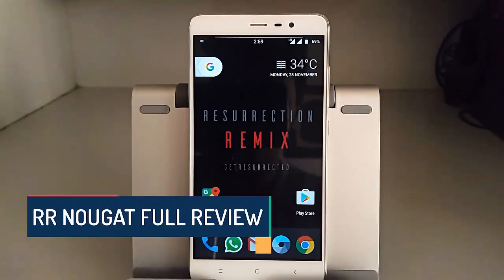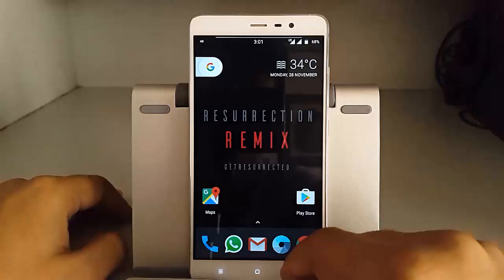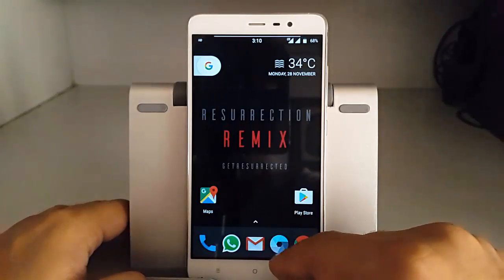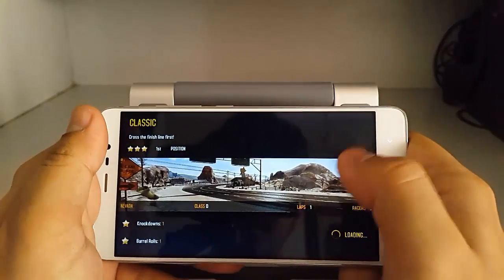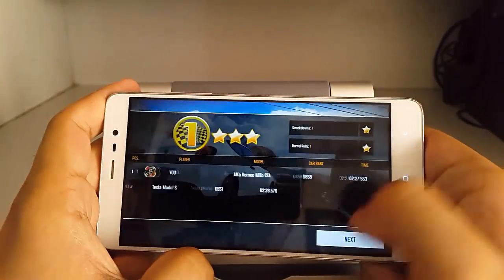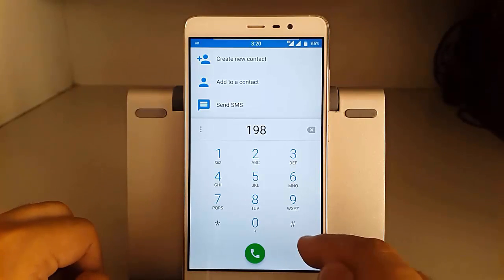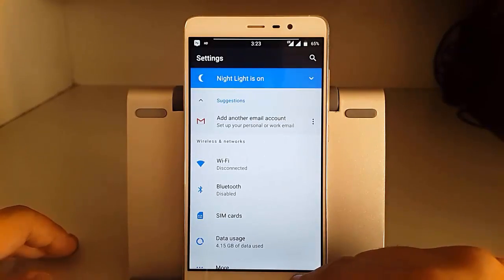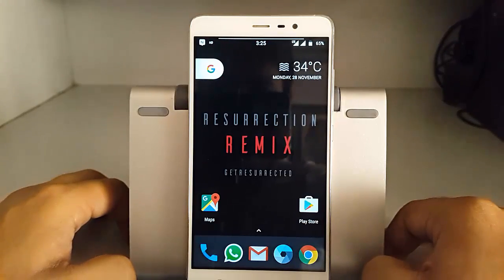Official Resurrection Remix Nougat Full Review Redmi Note 3 VoLTE The Features Kings are back !!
Full review of Resurrection Remix Nougat 5.8.x With Features.

This is one of the Best customisable rom and is Worth a Try

ResurrectionRemix Nougat Features and Initial Review. Worth The Wait !!!
resurrection remix nougat rom,
Best Custom Rom,
,Nougat based custom rom,
Nougat 7.1,
RR nougat Features